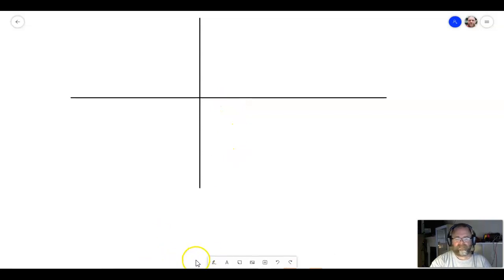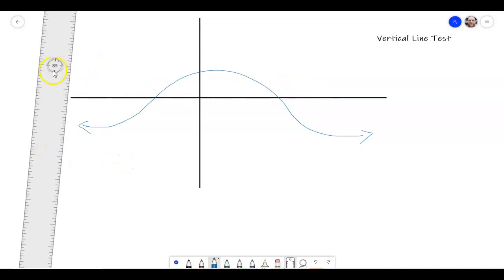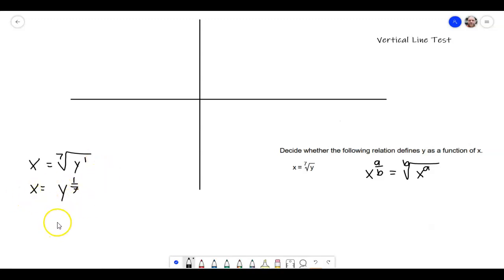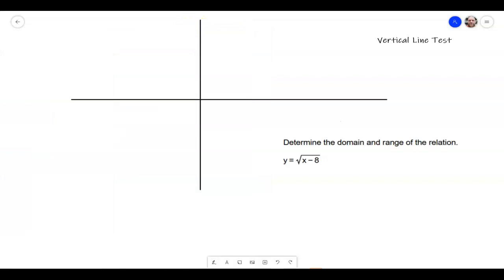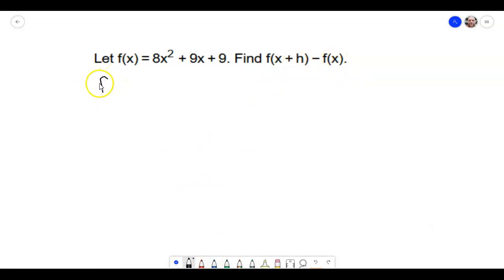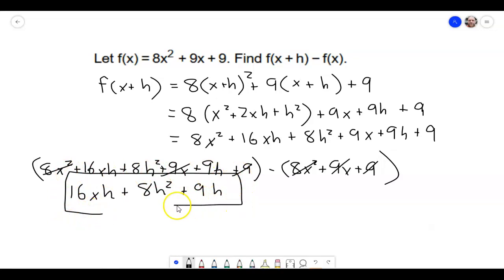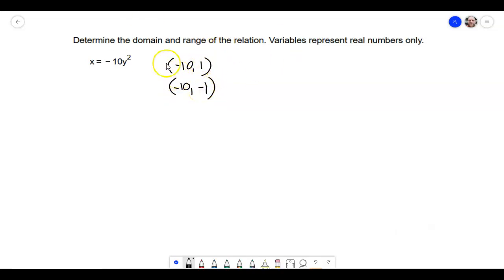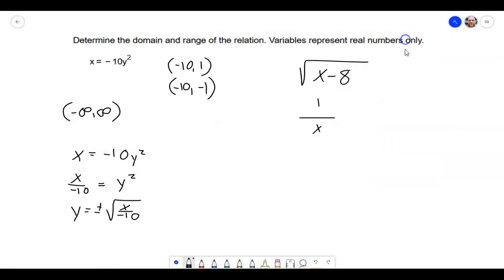MAT171 Week 2 Class